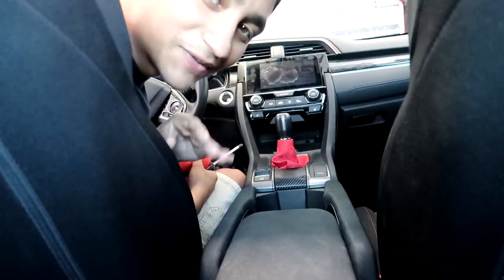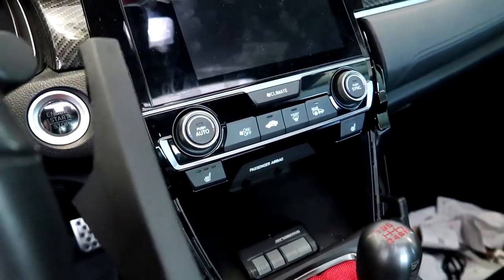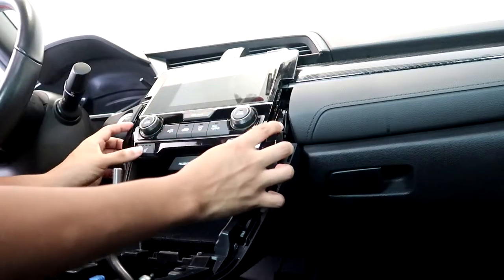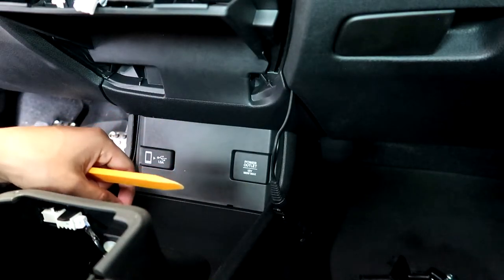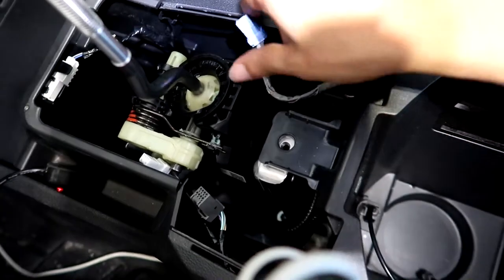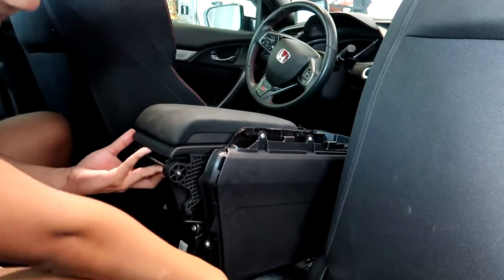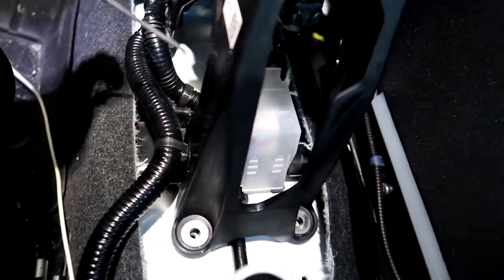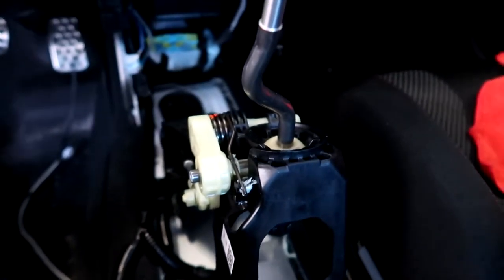HYBRID RACING SHORT SHIFTER -10TH GEN CIVIC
Hopefully you guys enjoyed this install! Sorry about the camera dying. If you have any questions, the quickest way to reach me is through my Instagram.

Subs at time of video: 237

●Other ways to talk to me!